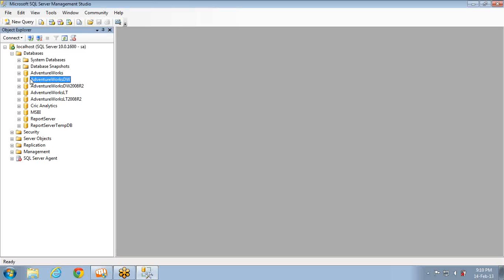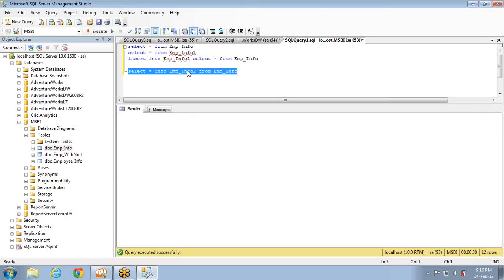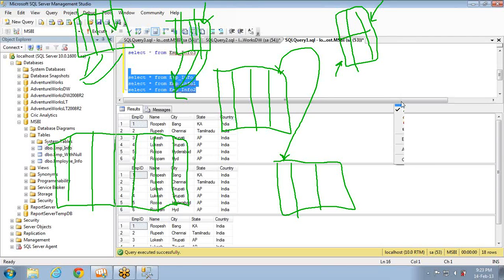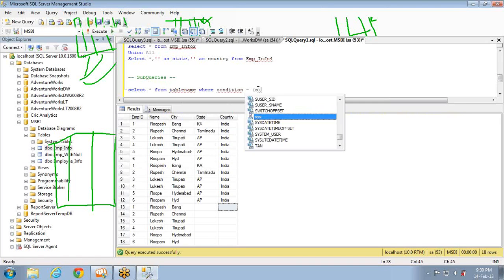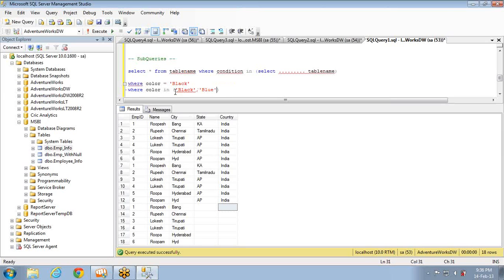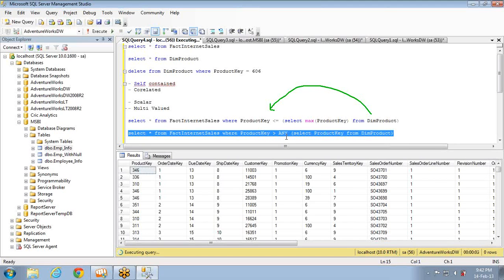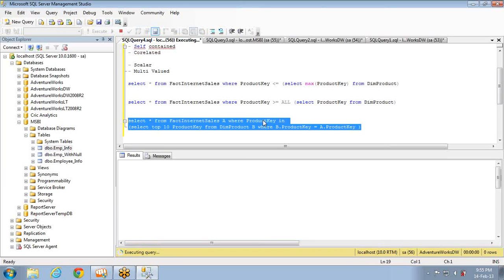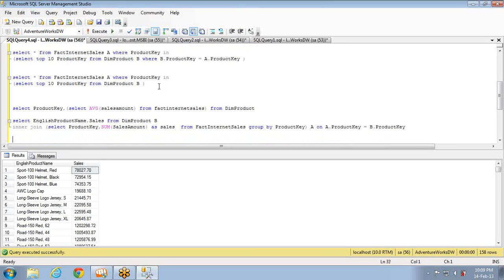MSBI Training Part 44